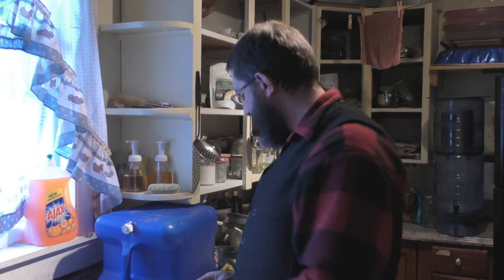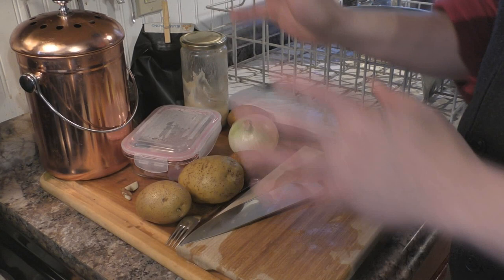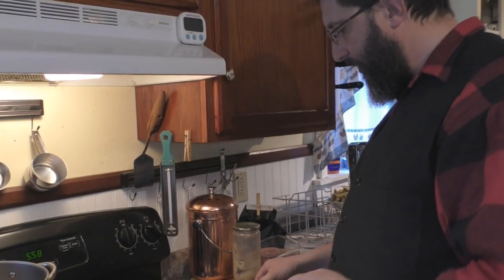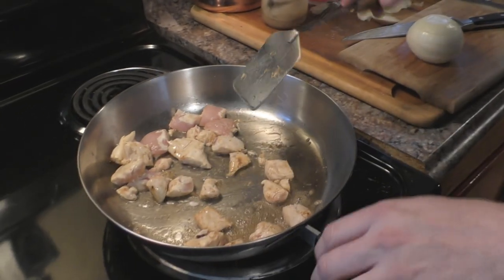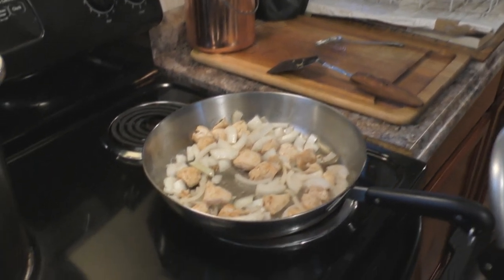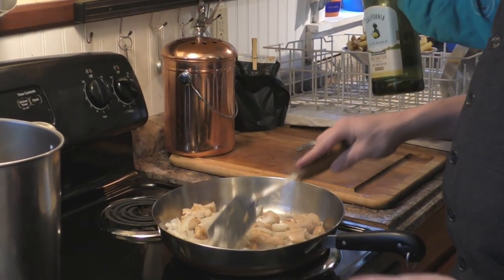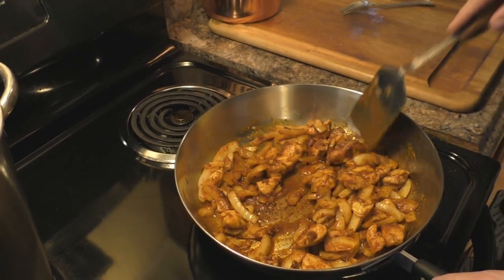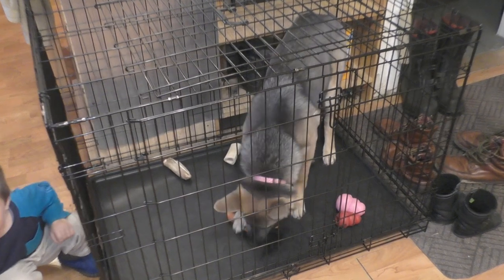Barbeque Chicken And Coconut Oil French Fries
One of our favorite healthy recipes.

The Superfood Fudge recipe will be next!   :)